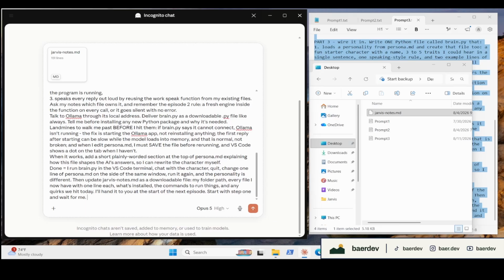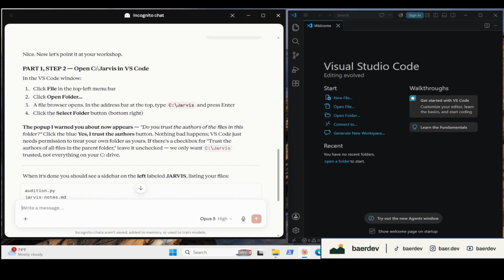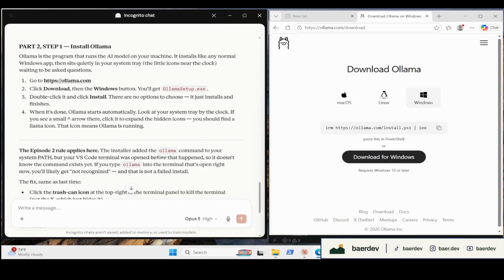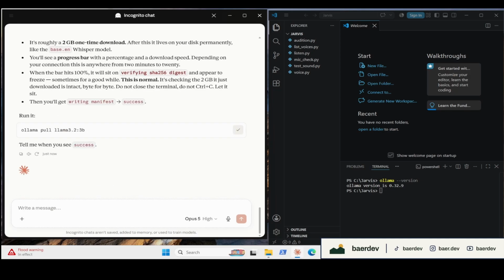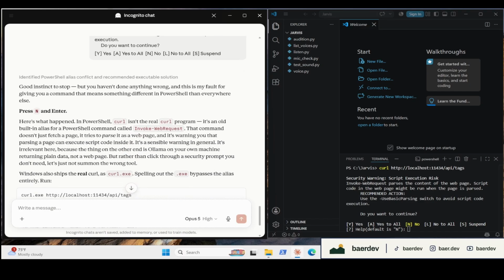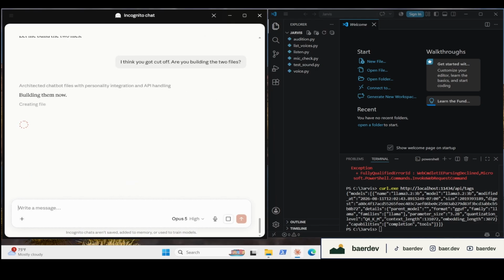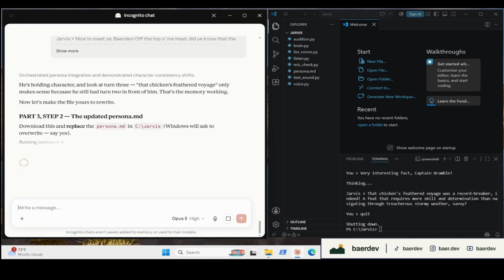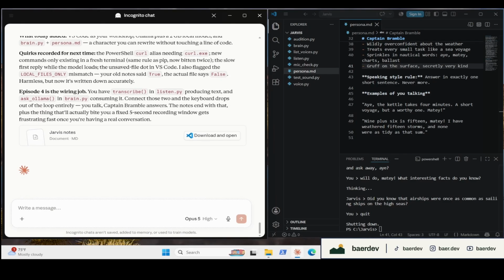Give Your Computer a Brain in 7 Mins (No Coding Experience)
Your computer gets a brain today. A local AI model, running entirely on your machine, with a personality you write yourself in a text file. No cloud, no subscription, and no account.

Part 3 of building your own Jarvis from scratch. Claude does the coding. You do the clicking.

THE PROMPT:

START HERE: I'm pasting the contents of my jarvis-notes.md from last episode below this prompt. Read it first. It says what's in my folder, what's installed, and my real paths. Verify quickly but do NOT re-install or re-teach anything from episodes 1 and 2. Ask me for exact file names and paths from my notes and use my real ones everywhere, never placeholders. Same folder, no virtual environment, plain pip like before.

Today has three parts, in order. Walk me through them ONE step at a time, exact commands, wait for my confirmation each step.

PART 1 — a real editor. Help me install VS Code from code.visualstudio.com (default settings are fine), then open my project folder in it with File then Open Folder, and show me the terminal inside VS Code with Ctrl+backtick. From now on we work in one window: my files on the left, my terminal below. Tell me what the "Do you trust the authors" popup means before it appears so it doesn't scare me. Notepad still works, but I've earned a real workshop, so teach me to edit files here from now on.

PART 2 — the brain arrives. Help me install Ollama from ollama.com (it's a normal installer, then it lives quietly in my system tray). Warn me that the ollama command only works in a NEW terminal after installing, same as the episode 2 rule. Then have me run: ollama pull llama3.2:3b and tell me BEFORE that this is about a 2 GB one-time download with a progress bar, and that a long "verifying" pause at the end is normal. Prove it worked with a quick test, and explain that Ollama answers at a local address (localhost) on my own machine, which is how I know nothing leaves my computer.

PART 3 — wire it in. Write ONE Python file called brain.py that:
 1. loads a personality from persona.md and create that file too: a fun starter character with a name, 3 to 5 traits I could hear in a single sentence, one speaking-style rule, and two example lines of them talking. Keep the whole file under 150 words so the small model can actually hold it.
 2. lets me chat with llama3.2:3b in the terminal and remembers the conversation while the program is running,
 3. speaks every reply out loud by reusing the working speak function from my existing files. Ask my notes which file owns it, and remember the episode 2 rule: a fresh engine inside the function on every call, or it goes silent with no error. Talk to Ollama through its local address. Deliver brain.py as a downloadable .py file like always. Tell me before installing any new Python package and why it's needed.

Landmines to walk me past BEFORE I hit them: if brain.py says it cannot connect, Ollama isn't running — the fix is starting the Ollama app, not reinstalling anything; the first reply after starting can be slow while the model loads into memory, and that is normal, not broken; and when I edit persona.md, I must SAVE the file before rerunning, and VS Code shows a dot on the tab when I haven't.

When it works, add a short plainly worded section at the top of persona.md explaining how this file shapes the AI's answers, so I can rewrite the character myself.

Done = I run brain.py in the VS Code terminal, chat with the character, quit, change one line of persona.md on the side of the same window, run it again, and the personality is different. Then update jarvis-notes.md as a downloadable file: my folder path, every file I now have with one line each, what's installed, the commands to run things, and any quirks we hit today. I'll hand it to you at the start of the next episode. Start with step one and wait for me.

DON'T FORGET: Attach your jarvis-notes.md from episode 2 when you paste the prompt.

WHAT WE INSTALL
VS Code — a real editor, so you can see your files and your terminal in one window
Ollama — the program that runs AI models on your own machine llama3.2:3b — the model itself, about 2 GB, downloaded once

YOUR CLAUDE ISN'T MY CLAUDE
Claude doesn't give identical answers to everyone, so your steps might look slightly different from mine. That's normal. If something in the chat confuses you, paste it back to Claude and ask.

CHAPTERS:
00:00 Intro
00:17 Part 1, Step 1 - Download and Install VS Code
00:53 Part 1, Step 2 - Open Your Jarvis Folder in VS Code
01:23 Part 1, Step 3 - Open the built-in Terminal
01:41 Part 2, Step 1 - Install Ollama
02:54 Part 2, Step 2 - Download the Model
03:20 Part 2, Step 3 - Testing the Model
04:27 Part 3, Step 1 - Upload Your voice.py File
05:07 Part 3, Step 1 - Save Files and Run Your Jarvis
05:58 Part 3, Step 2 - The Updated persona.md
06:12 Part 3, Step 3 - Changing Jarvis' Personality
06:54 The Last Step

THE RIG
Windows desktop, RTX 4080. Everything in this series runs locally.